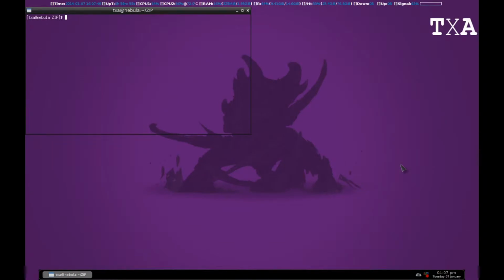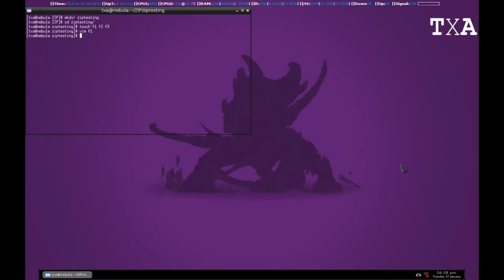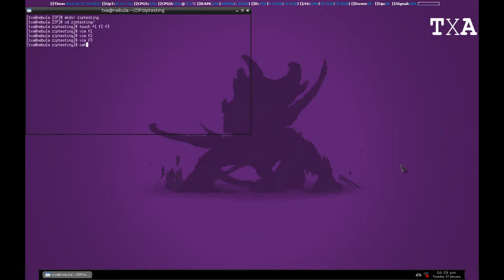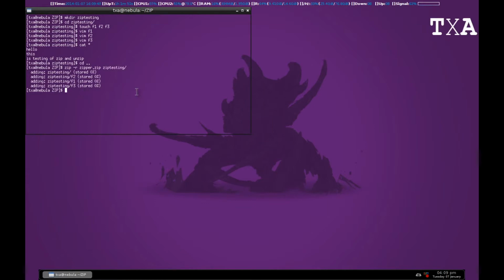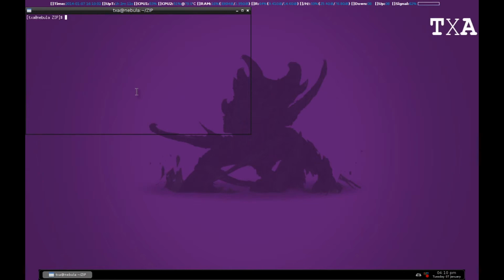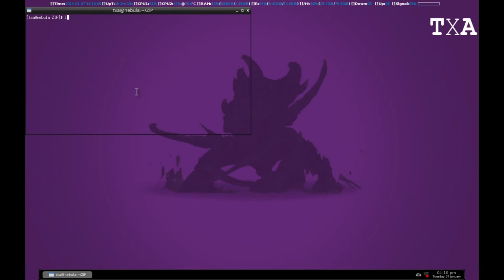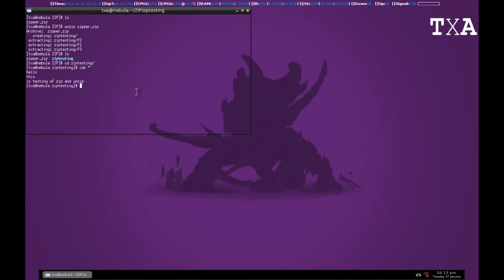Tutorial: How to compress and decompress files by zip and unzip on linux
This video focuses on compressing and decompressing files by zip and unzip packages on linux on the command line

Commands:

To install on ubutu/debian:
sudo apt-get install zip unzip

Arch:
sudo pacman -S zip unzip

Create files:
touch f1 f2 f3

edit files using vim/gedit:
vim/gedit filename

Save the files and then cat:
cat *

Zip files by (remove -r if not recursive):
zip -r outputFile.zip destination/

Unzip files by
unzip zippedFile.zip